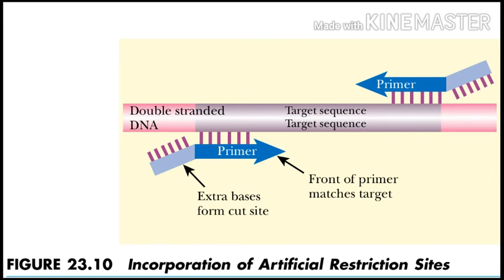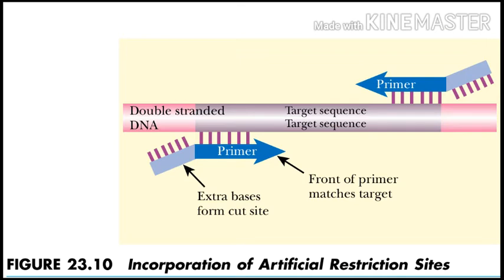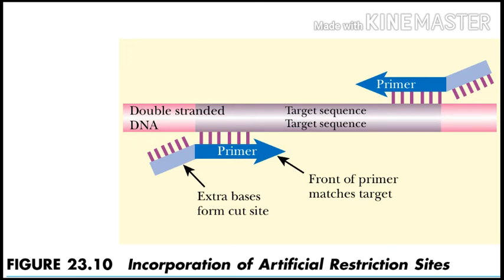Adding Artificial Restriction Sites